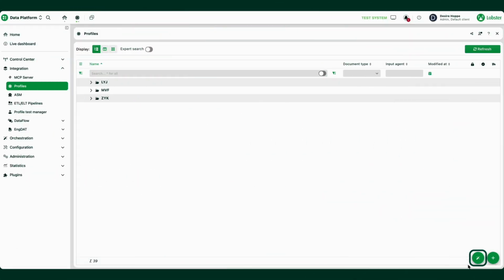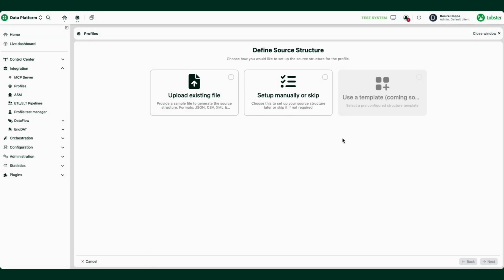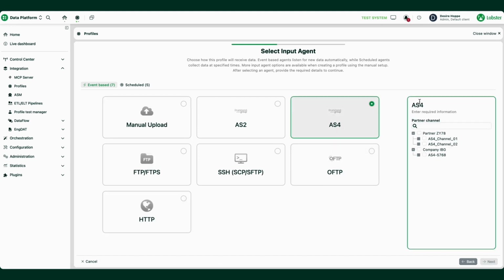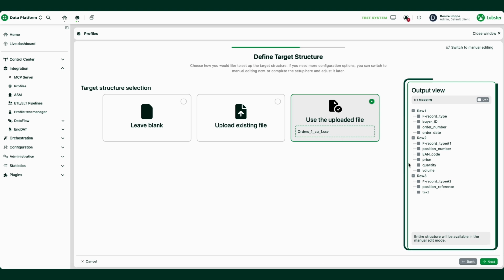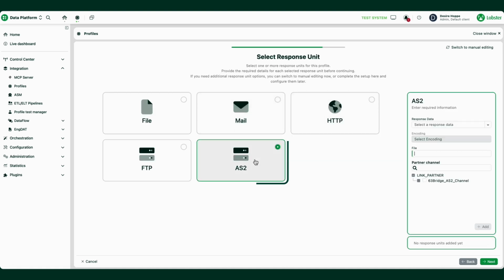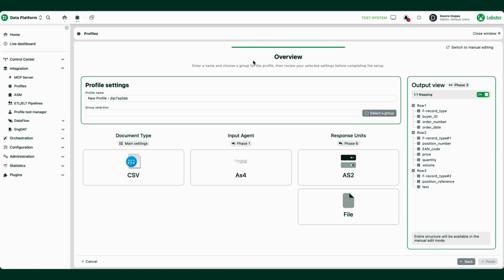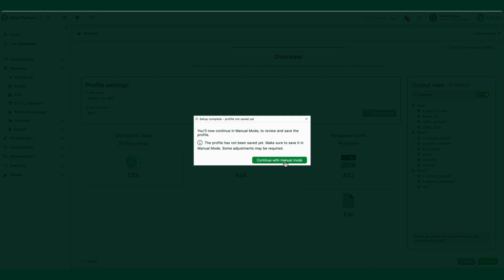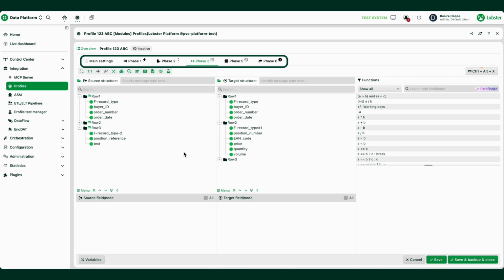Release 25.1: Profile Creator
Our new Profile Creator walks you through the process step-by-step, based on common integration scenarios. It reduces guesswork, accelerates setup, and gets you to your first working integration in minutes.

Whether you’re onboarding a new EDI partner, setting up a file-based transfer, or connecting to a database, the wizard provides a clear, structured path – while still allowing advanced users to jump into deeper customization at any point.

Why it matters: This speeds up onboarding for new users, shortens time to value for integration projects, and makes the platform more approachable without sacrificing power for experienced users.